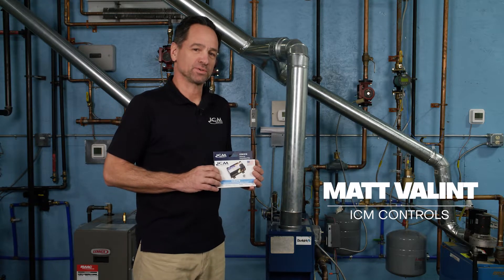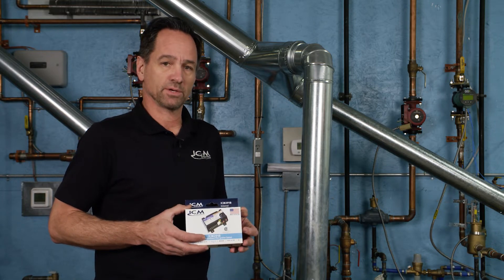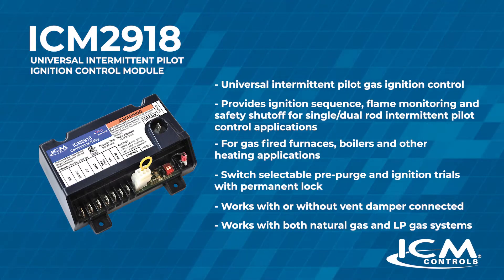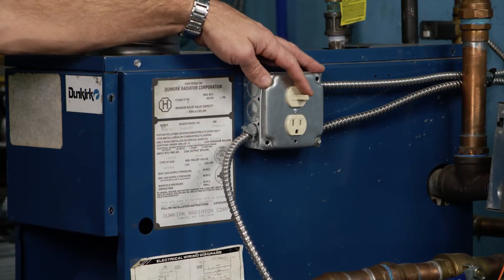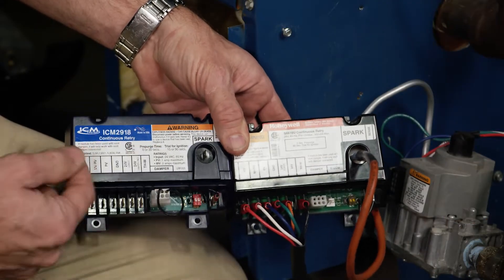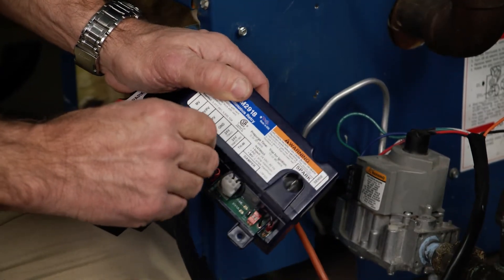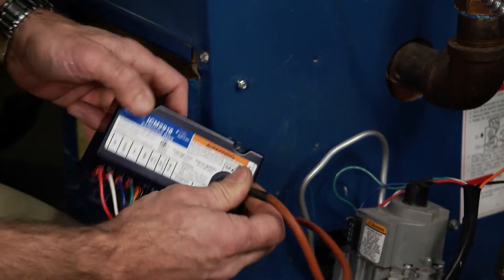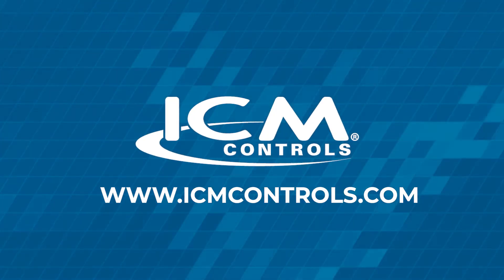Installation Video ICM2918 - Universal Intermittent Pilot Ignition Module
The ICM2918 Universal Intermittent Pilot Gas Ignition Control Module is a field service replacement for many popular flame rectification type of intermittent pilot ignition (IPI) modules. Provides electronic control for most intermittent pilot ignition systems used on gas-fired furnaces, boilers, and other heating appliances.

Replaces ICM290A, Honeywell S8610U & over 280 other models from Honeywell, Camstat, Fenwal, UTEC/HSC, Johnson Controls, Robertshaw and White-Rodgers. for a complete list of replacements.